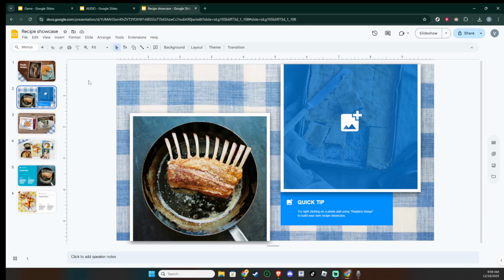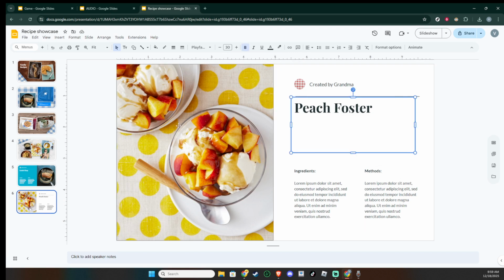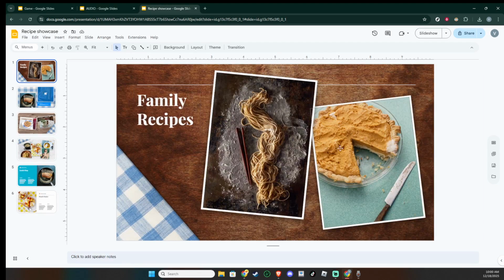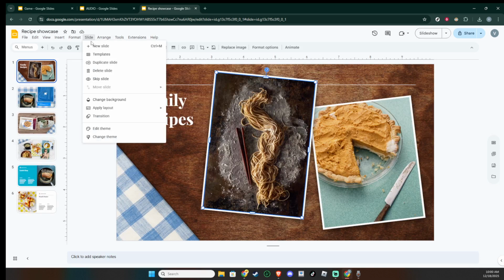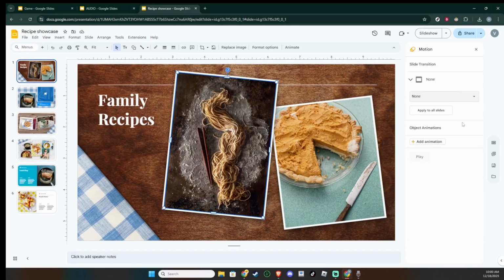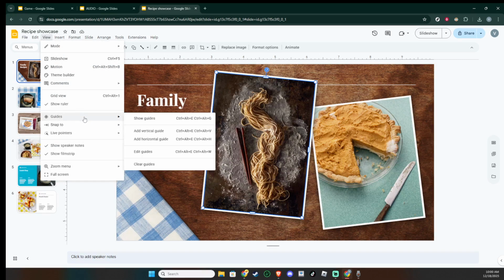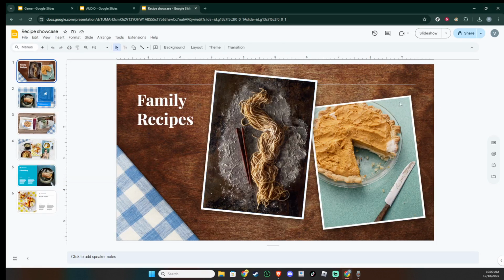How to Make Aesthetic Google Slides [2026 Full Guide]